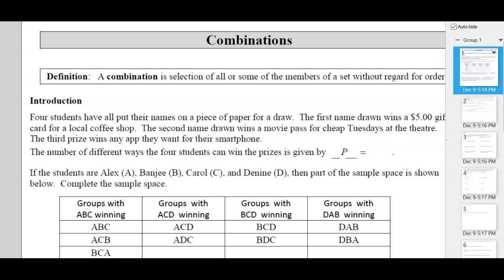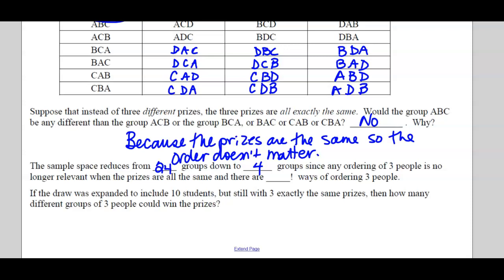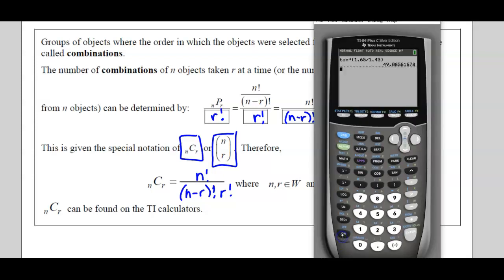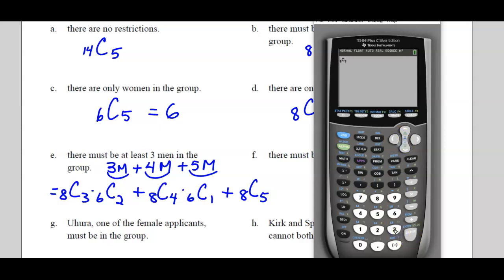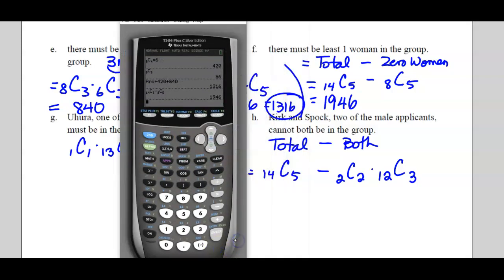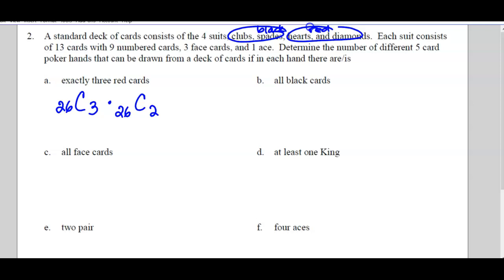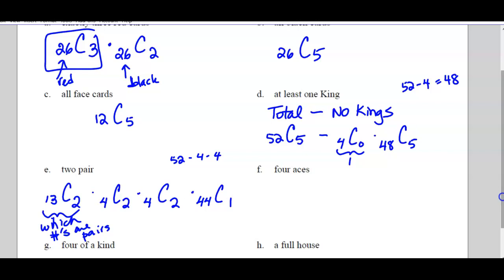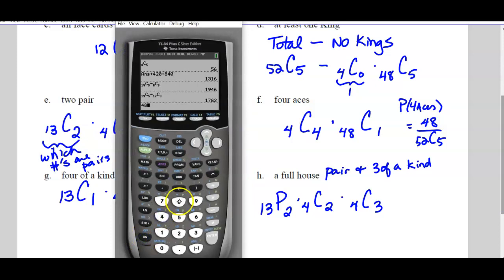830 Combinations (Part 1)